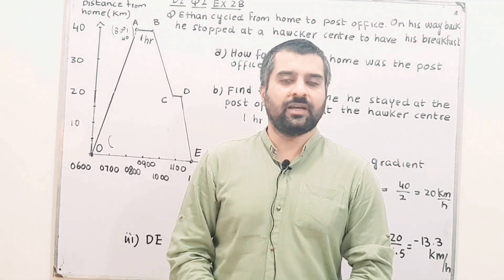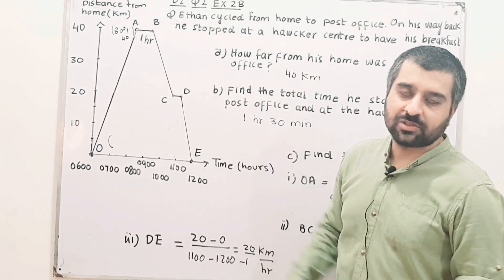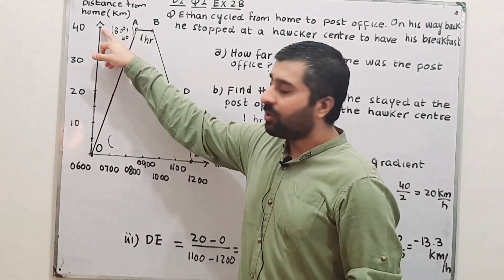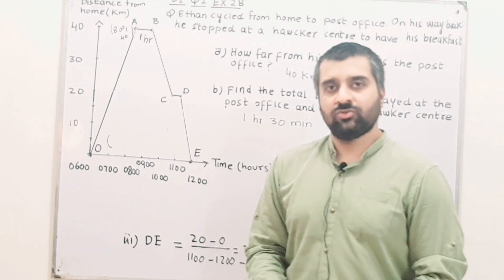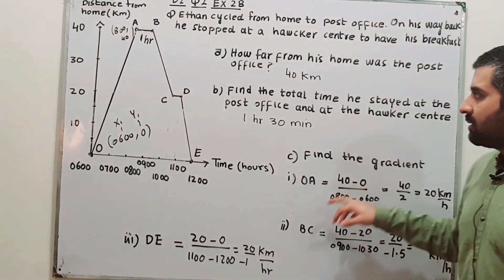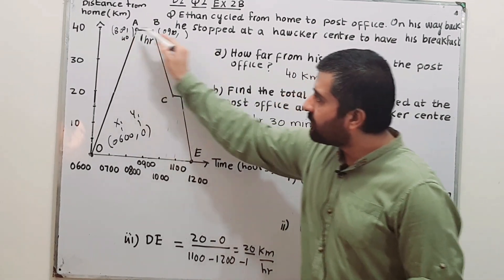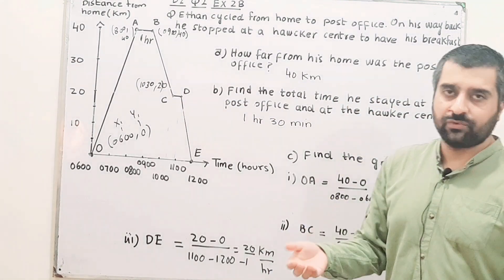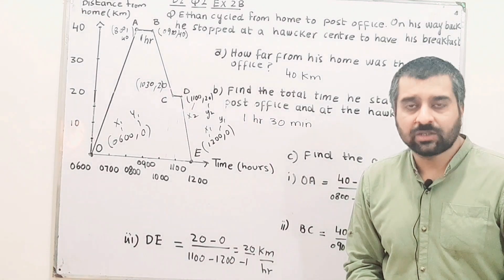D2 MATH BOOK SOLUTIONS 7TH EDITION EX 2B Q2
In this video i have solved exercise 2b from mathematics Ds syllabus book 2 - 7th Edition.
distance time graph
nsm d2 ex 2b
gcse maths
distance time graph
igcse centre
direct and inverse proportion
edexcel linear
how to find distance
how to draw distance time graph
what is deceleration
cambridge as and a level
gcse maths paper 1
gcse maths from scratch
gcse maths paper 2
gcse math
distance time graphs and speed
o level mathematics paper 1
o level mathematics syllabus 2020
gcse maths tutor
how to find distance speed and time
gcse maths paper 1 2019
o level mathematics tutorials